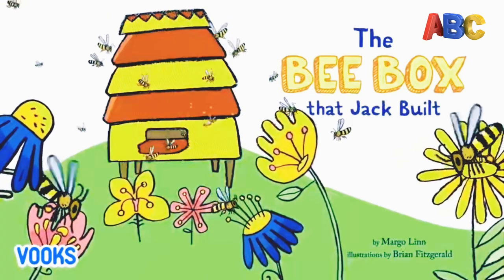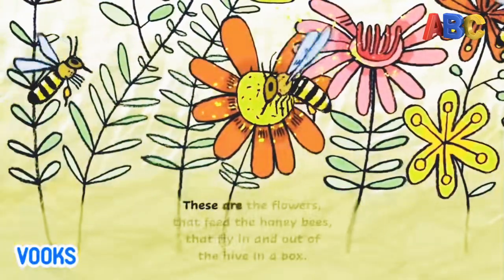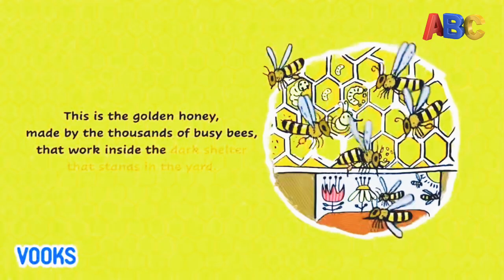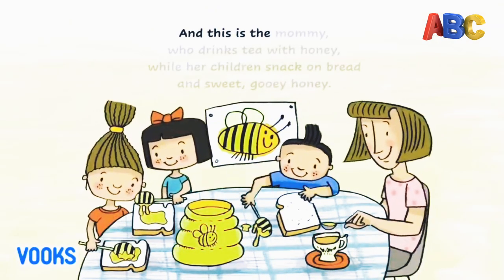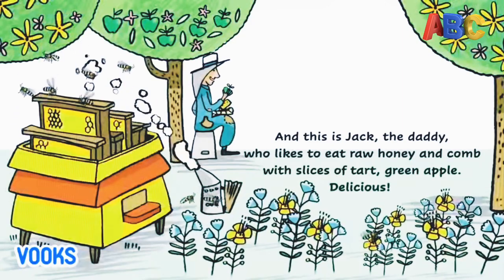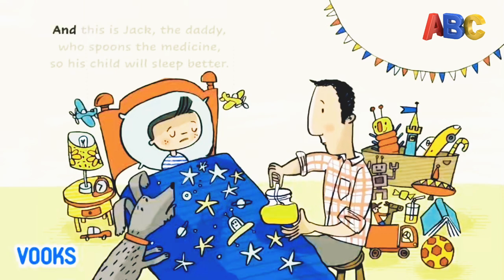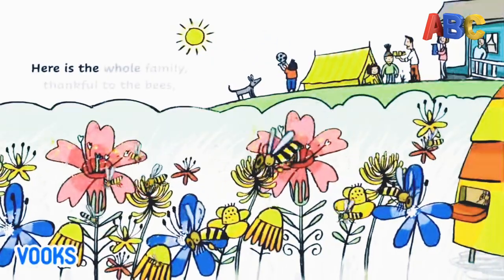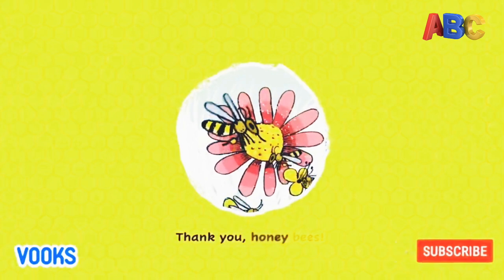the bee box that jack built | Having a BEE FAMILY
English kids cartoon

earth yay
kids books read aloud
learn to read
kids stories
learn english for kids
animated books for kids
bedtime for kids
picture books for kids